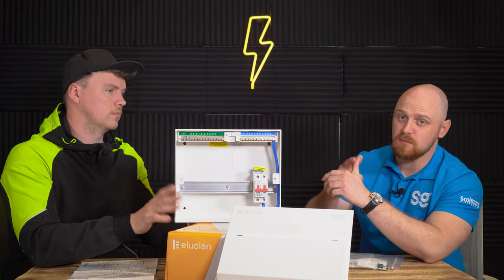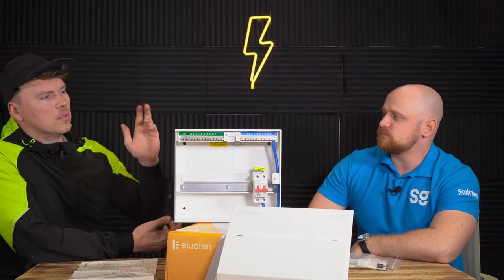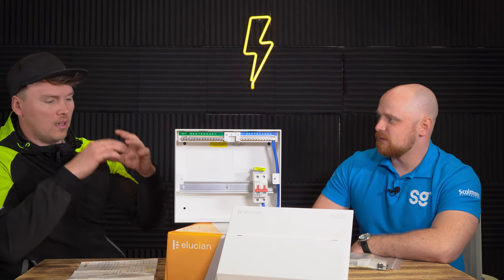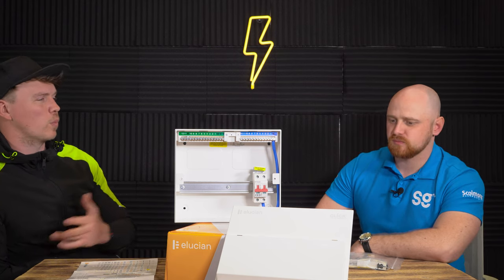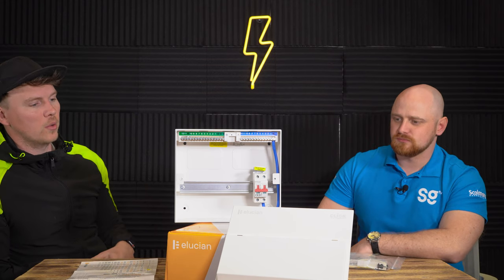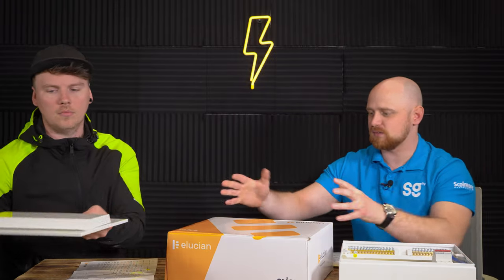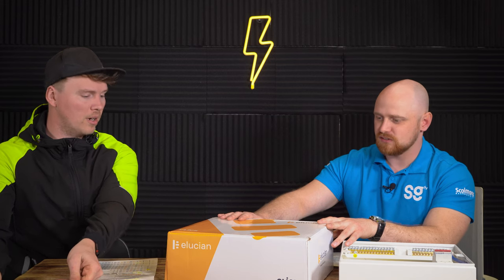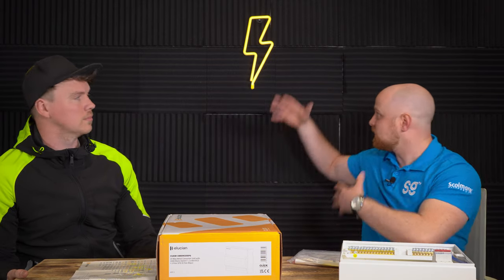Talking consumer units with Nick Bundy - SGTV 📺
📢 On this weeks episode of SGTV we talk to Nick Bundy about our new Elucian Consumer Units! We cover topics surrounding the safety and regulations of Consumer Units and what makes Elucian stand out from others on the market!

💥 You can now listen to SGTV in podcast form if you prefer to listen in the van or on-site! Just search SGTV on any podcasting platform 💥

⏱️ Timestamp:
00:00 - 00:12  Introduction
00:12 - 01:27  The history of Consumer Units
01:27 - 05:58  Consumer Unit safety
05:58 - 07:42  Consumer Units and Renewable Energy
07:42 -  09:50 The future of Consumer Units
09:50 -  11:22  Regulations & Safety
11:22 -  15:42  A Close look at Elucian
15:42 -  Outro